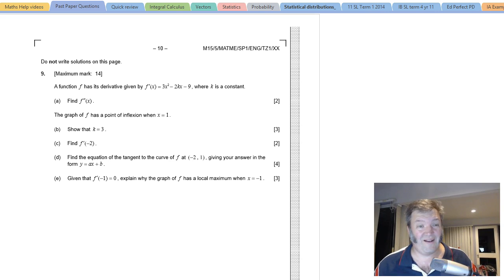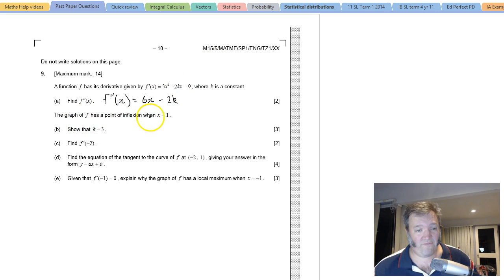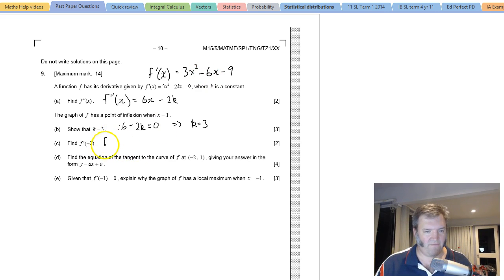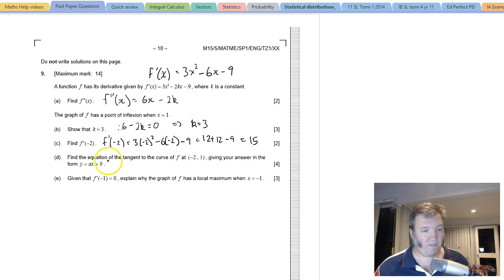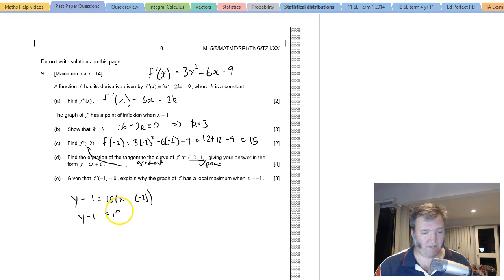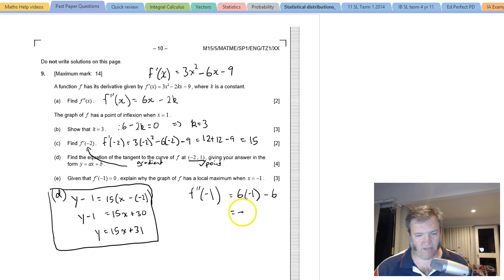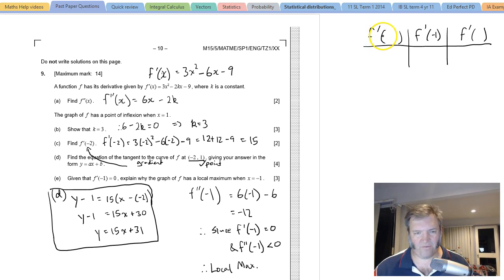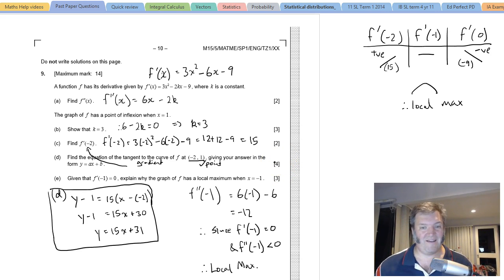May 2015 SL Maths P1 TZ1 Q9